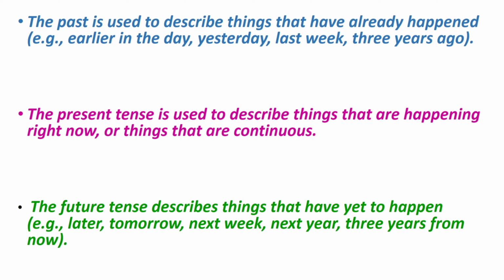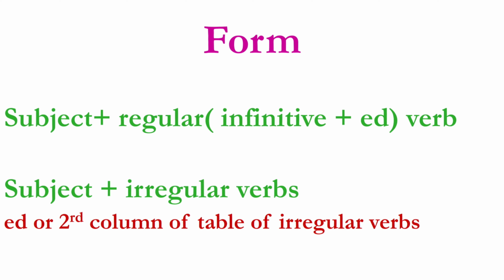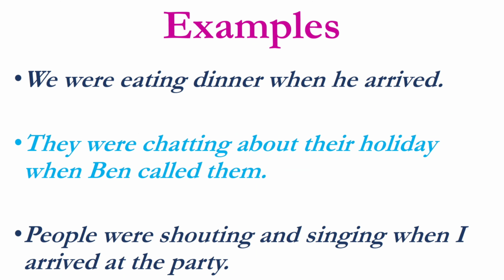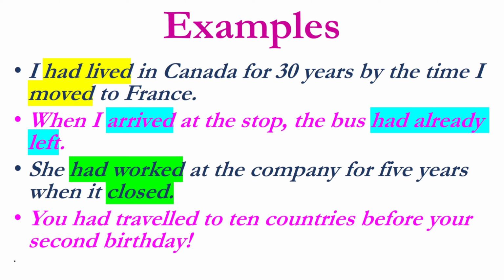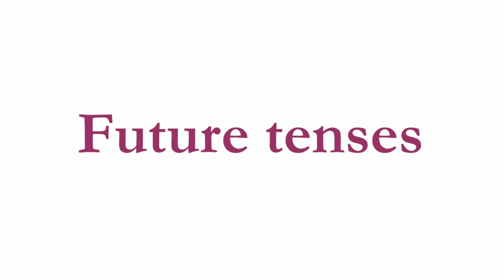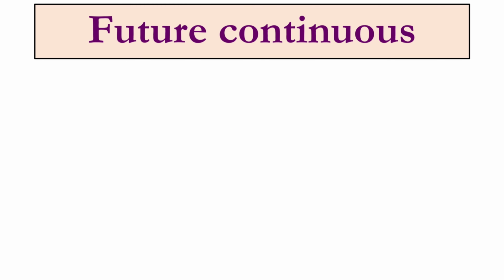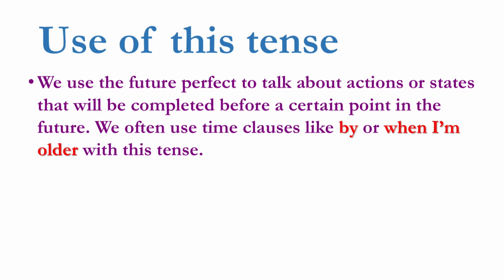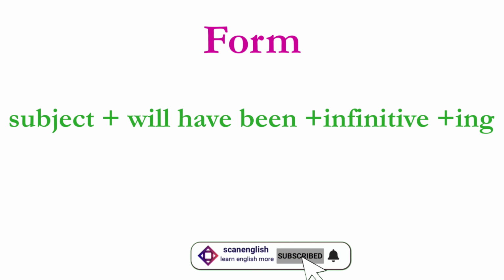Past and Future tenses in English:learn all of the points about four types of past and future tense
Verbs come in three tenses: past, present, and future. The past is used to describe things that have already happened (e.g., earlier in the day, yesterday, last week, three years ago). The present tense is used to describe things that are happening right now, or things that are continuous. The future tense describes things that have yet to happen (e.g., later, tomorrow, next week, next year, three years from now).
in this video we learn all past tense as well as future tense and different types of these two tenses: simple, continuous, perfect and perfect continuous.

contents:
00:00 introduction
00:46 past tense
01:57 past continuous
03:12 past perfect
04:28 past perfect continuous
05:20 future tense
05:33 simple future
06:40 future continuous
07:35 future perfect
08:29 future perfect continuous

Moreover, you can learn more and more in the following playlists